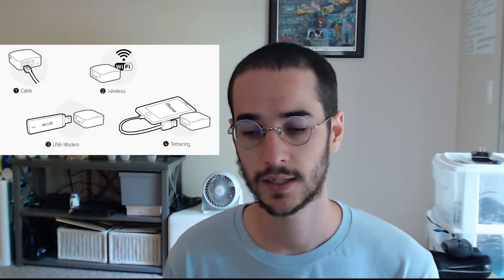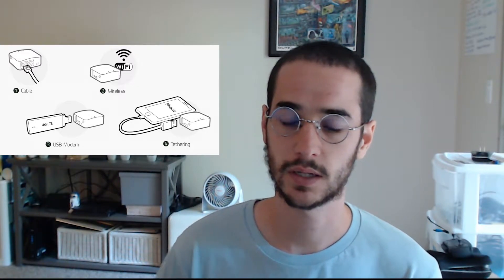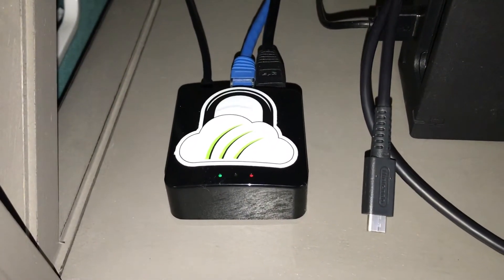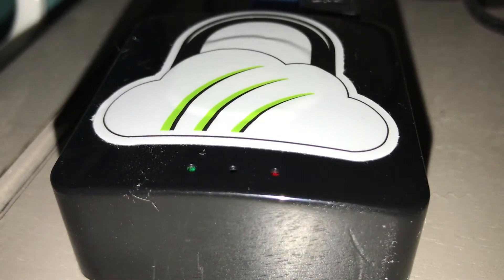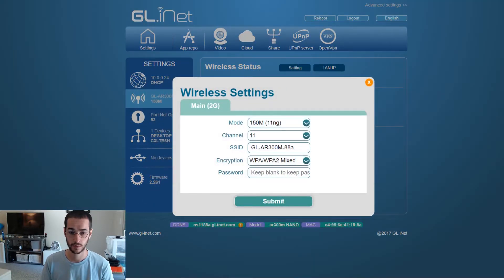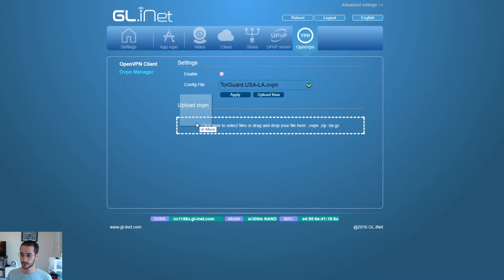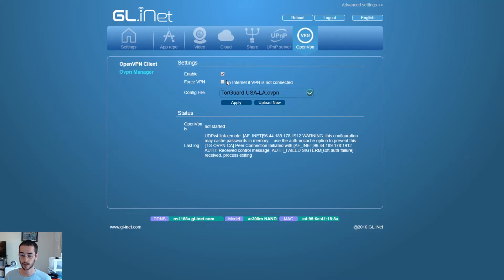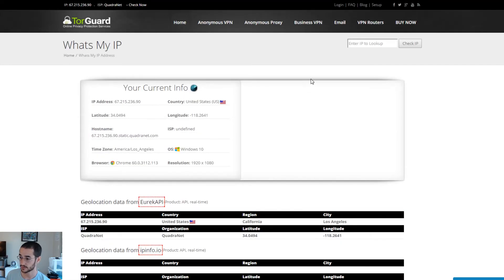How to Use and Setup a Mini VPN Router